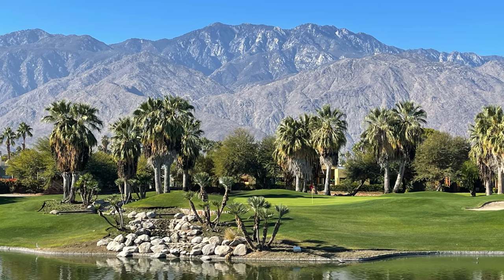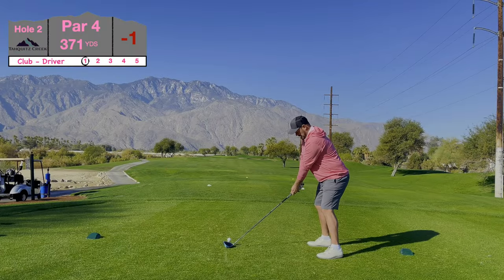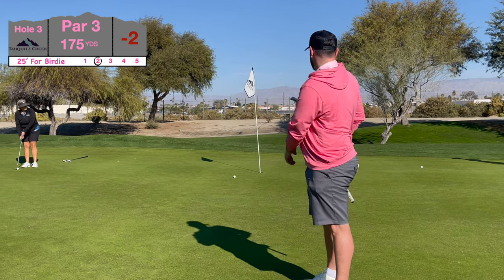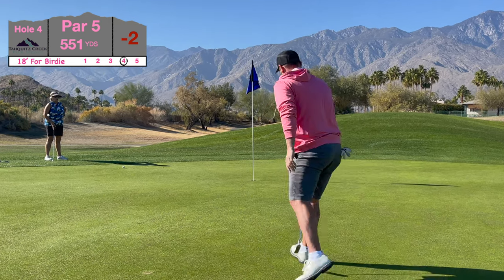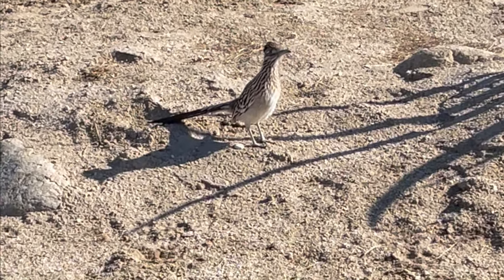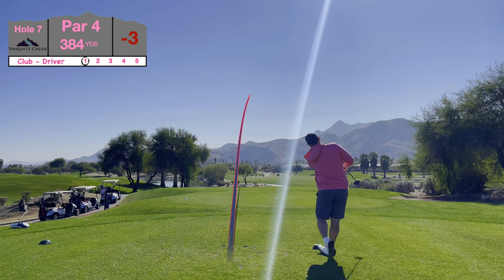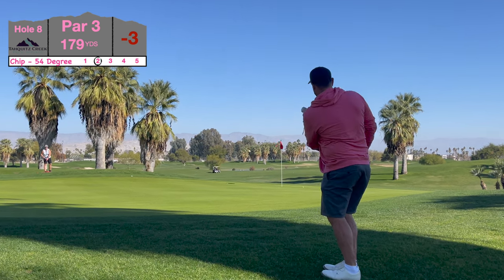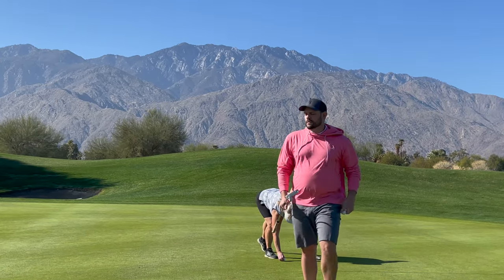Final Course Of The Palm Springs Golf Course Vlogs | Front 9 at Tahquitz Creek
The final 9 holes on the amazing Palm Springs golf trip. One of my favourite places on planet earth to go play golf. It truly is a golfers playground, it's a must go in my books. Tahquitz Creek has some amazing backdrops with the mountains there throughout most of the front 9. I got off to a really hot start on this round, so let's see how low I can go!
Socials
Proud90 Golf - Polos & Hoodie
Golve - Niceshot Golf